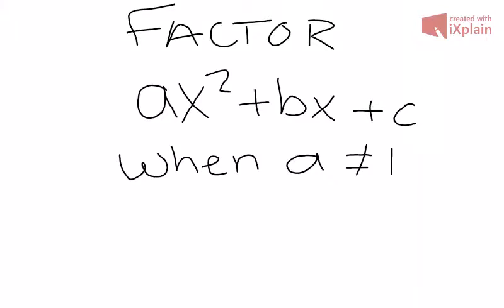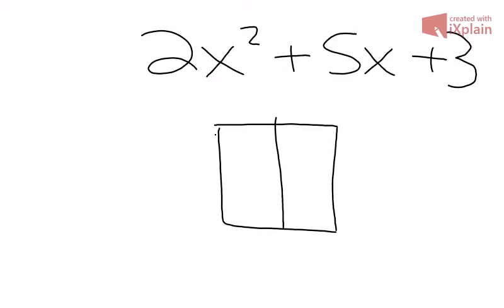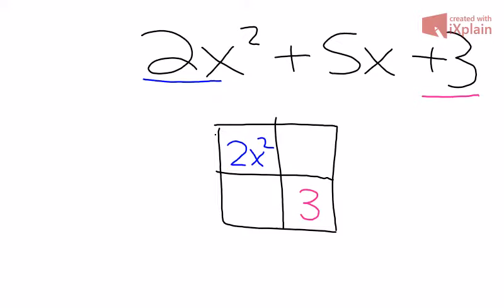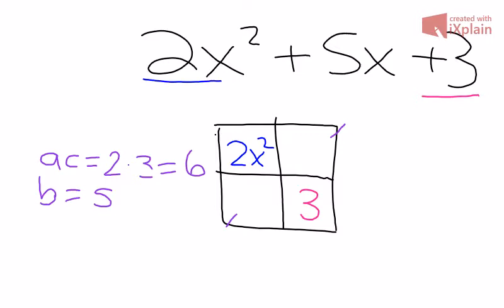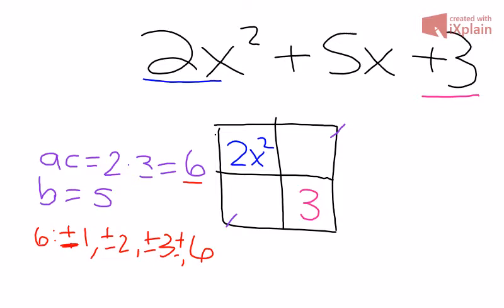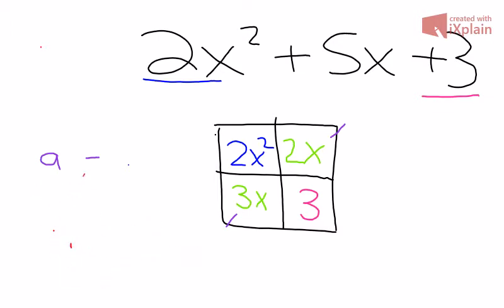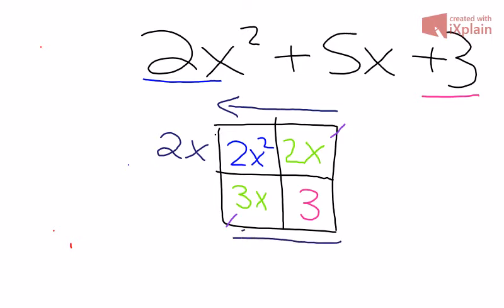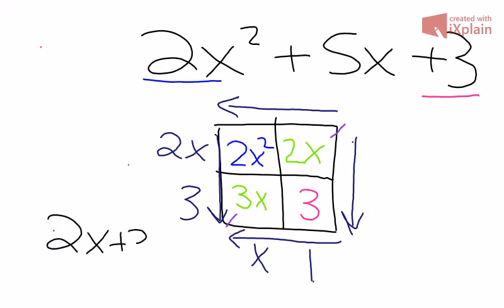ED 300 Screencast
I made a screencast for class. In this video I explain how to use the box method to factor a quadratic when a does not equal 1.